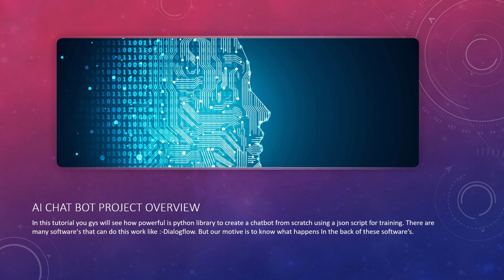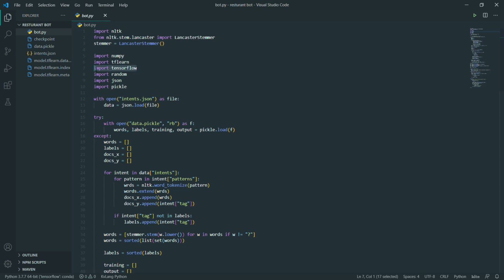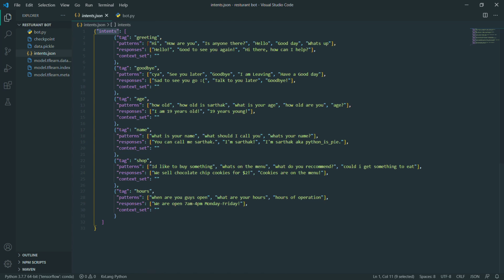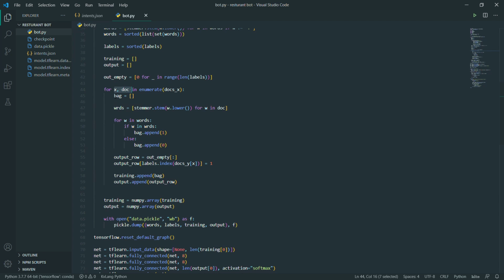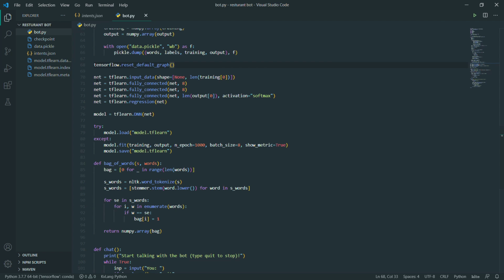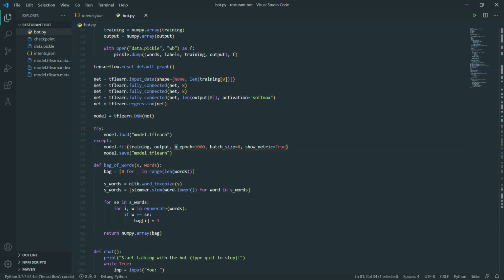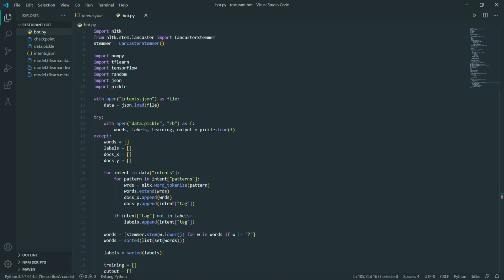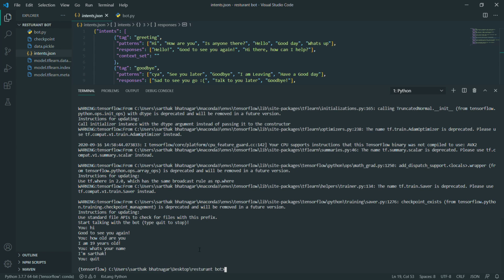AI Chat Bot With Python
hi guys this is Sarthak Bhatnagar From India in this Lecture I am going to teach you how to create chat bot with python from scratch.

Laptop spec:-
i5-8265u
8 GB ram
MX250 - 2gb